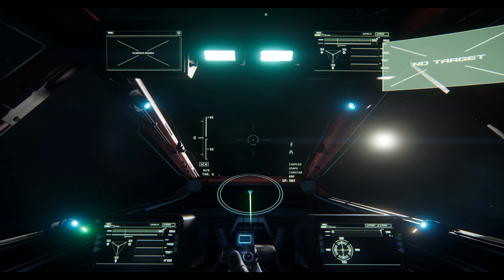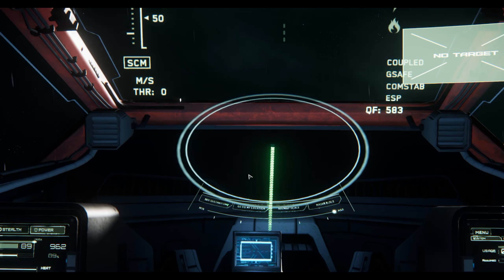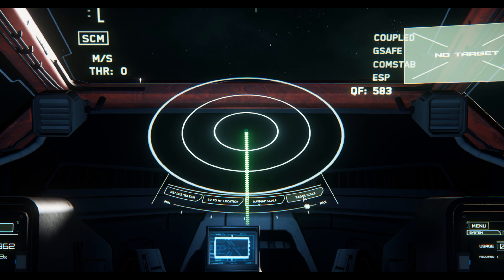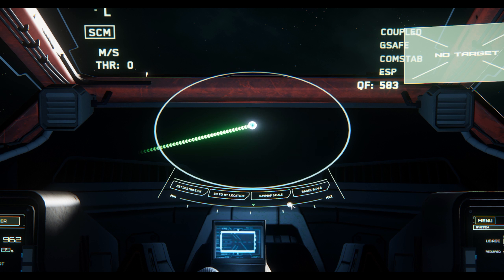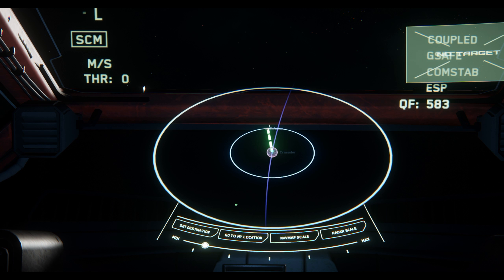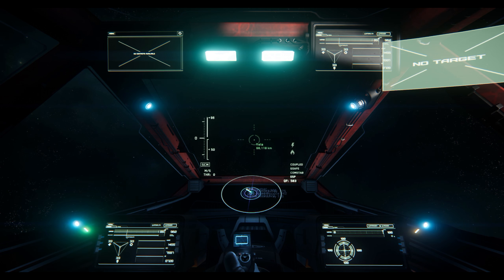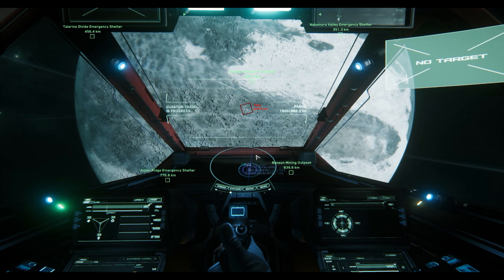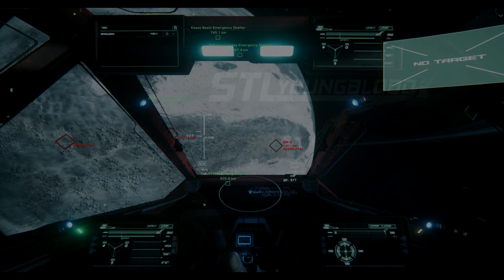Star Citizen: How to use the cockpit's NavMap!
Alpha 3.0 for Star Citizen now bring a new NavMap capable of allowing for some customized views and navigation without opening your mobiglas. Check out how to use it here!